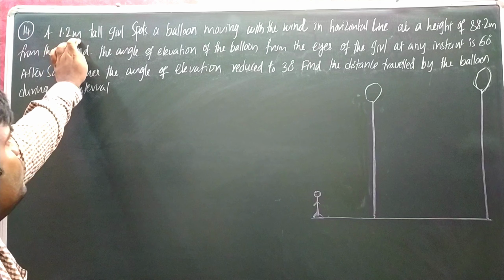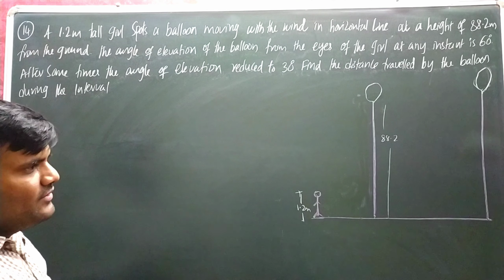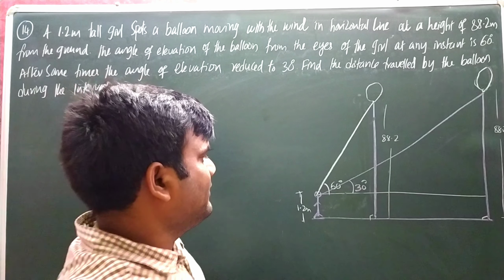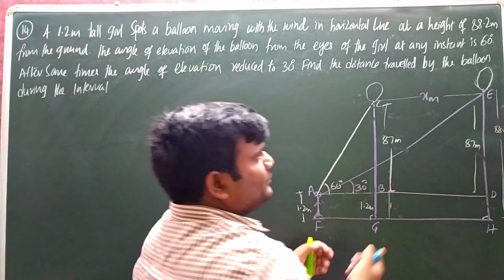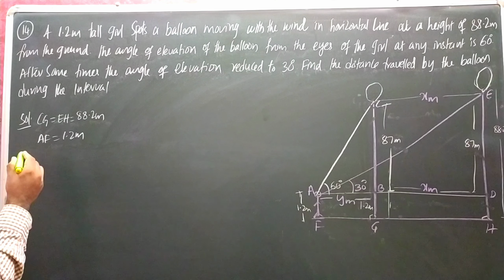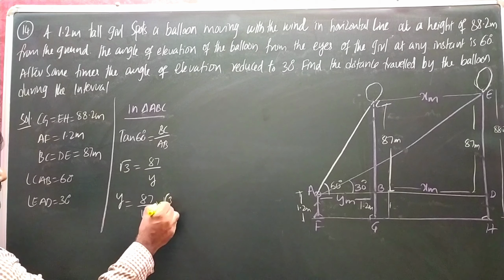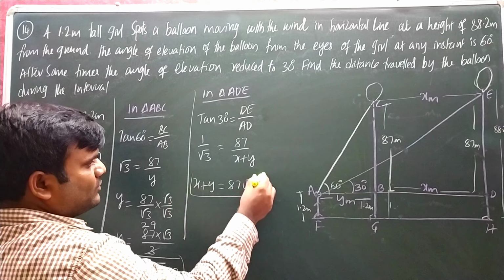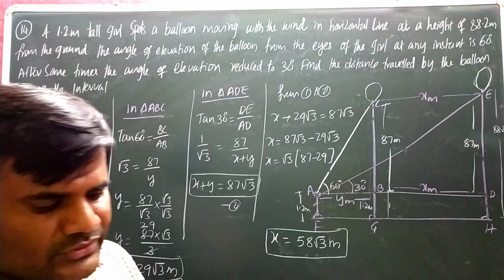Applications of Trigonometry class10 part 12